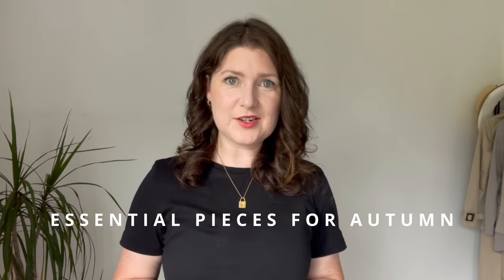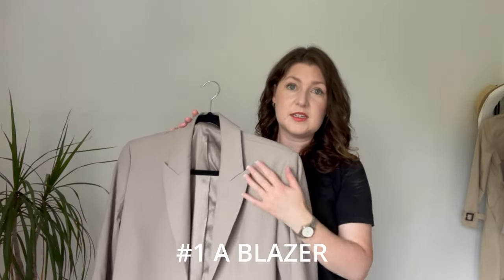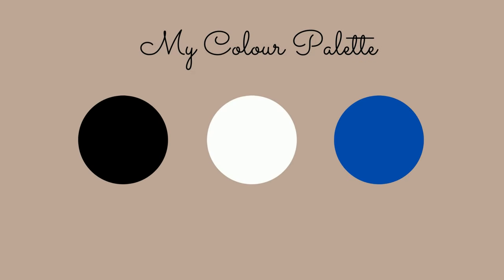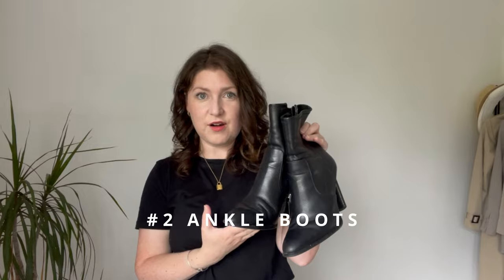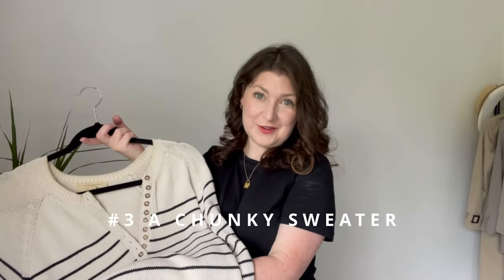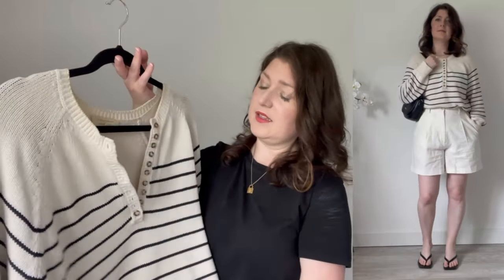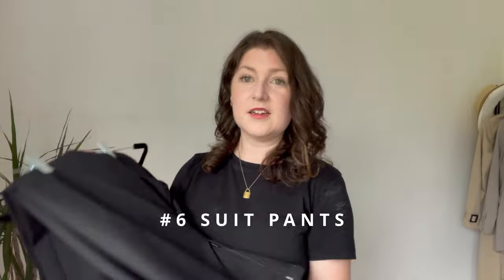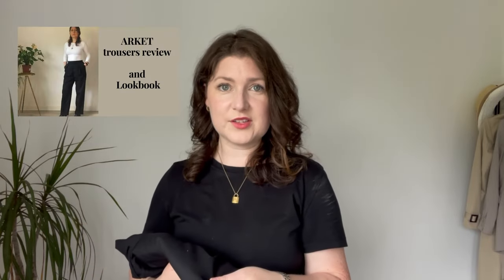Wardrobe essentials for Autumn | Sezane, Everlane, ARKET, The Curated, Zara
Today i’m talking about the essential closet staples that will bring us into the new Fall season. Each item is linked below (if possible).
CORRECTION: I bought most of these items a year ago or more, with the exception of the blazer and trench coat (I bought those last spring - so I’m looking forward to trying them out this winter!)

For reference, I am 5’2”. I am usually a size UK 8-10/EU 36-38/US 4-6/small.

Boots from Zara (old). I found a superb version ‘ankle leather boot’ from H&M premium collection,

Agolde blue jeans: Fen High Rise Relaxed Taper in colour ‘Dimension’, size 27

Everlane cashmere crew size S (old). Similar

Massimo Dutti trench coat: size UK10 on their website but it says ‘EUR S / USA S’ on the coat’s label)

Black bag from DKNY (old)

Instagram Trish O'Neill (@trishmoneill) • Instagram photos and videos